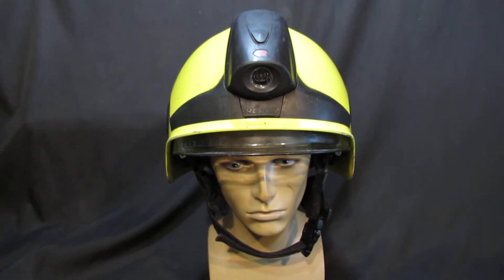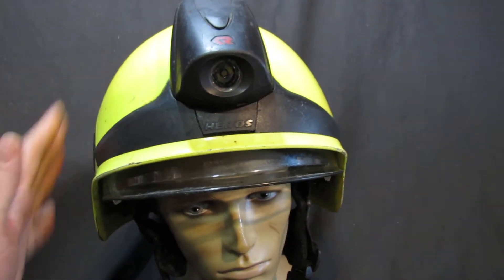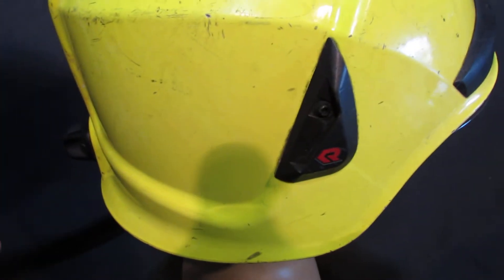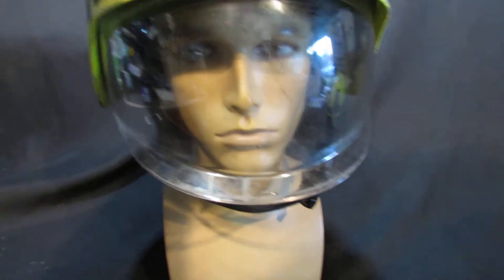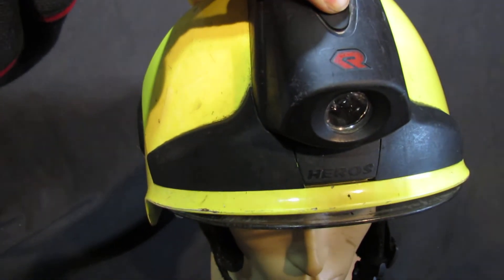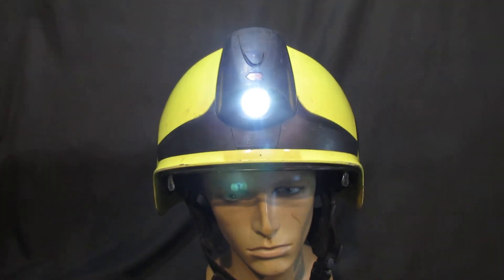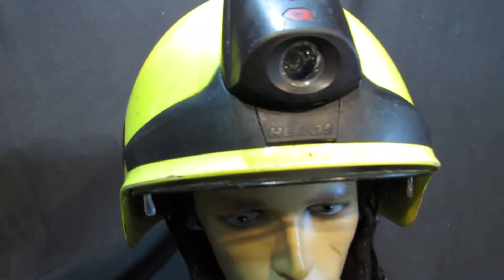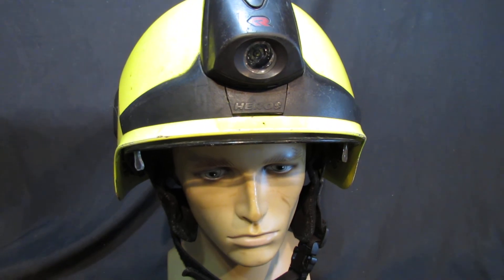Fire Helmet / Rosenbauer Heros-Xtreme Helmet With Touch